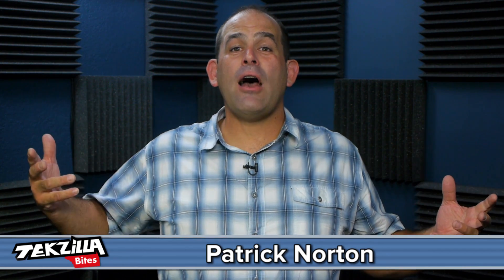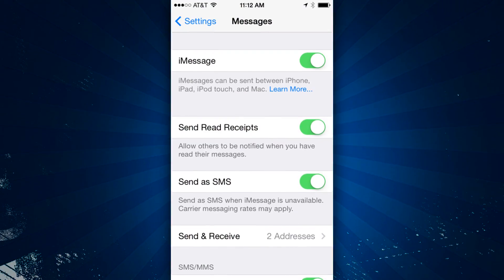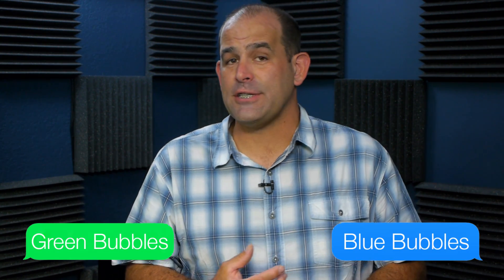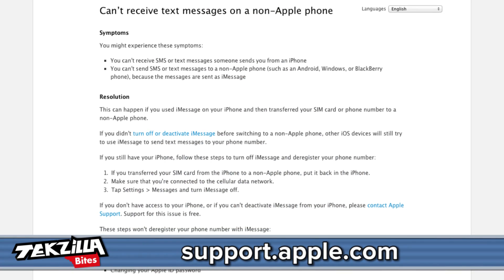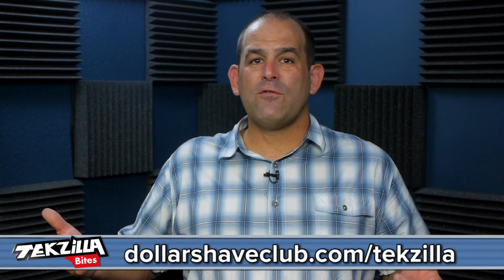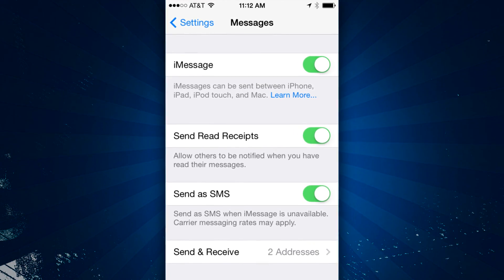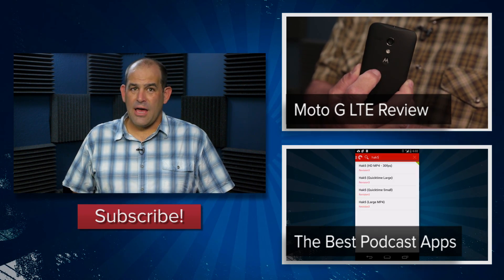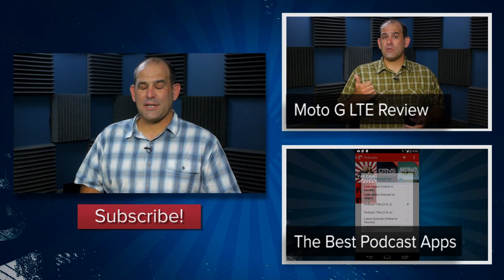How to Turn Off iMessage when Switching to Android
This is an all too common problem--people switching from iPhones stop receiving texts from friends because iMessage holds on a little too tight. Here's how to fix it.